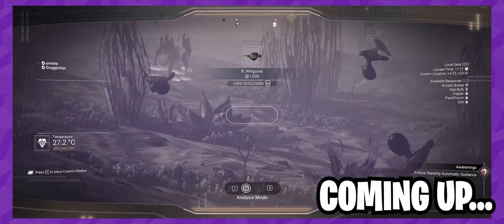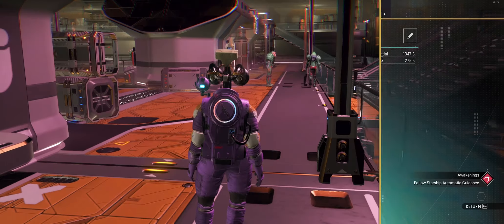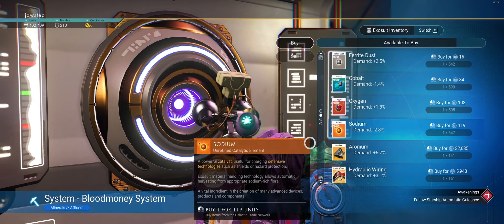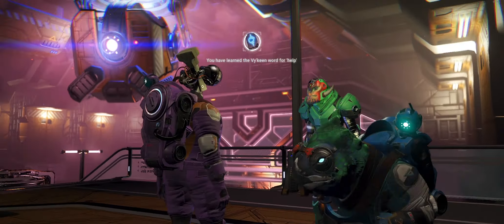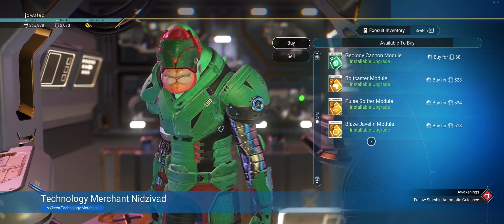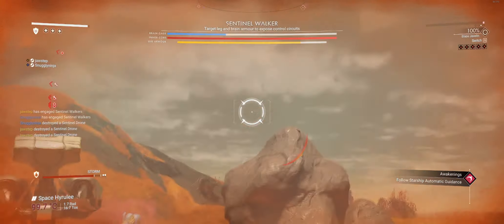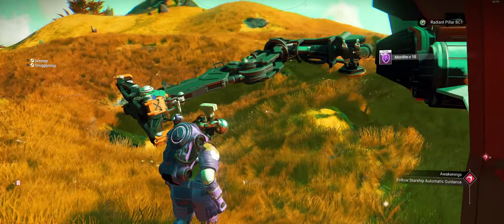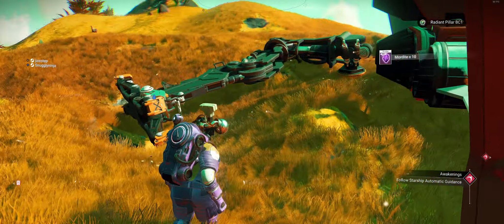Breaking the Economy with GRAVITINO BALLS | No Man's Sky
Join Jordan as Daniel guides him through the vast universe of No Man’s Sky. From exploring alien planets to mastering space travel, watch as Jordan learns the ropes of survival, crafting, and discovery in this epic sci-fi adventure.

Chapters
0:00 Intro
0:11 Exploring the Station
7:47 Fighting the Sentinel Walker
13:44 The Search for Gravitino Balls
16:50 Underwater Exploration
18:45 The Search for More Gravitino Balls
23:40 Outro

Episode 002